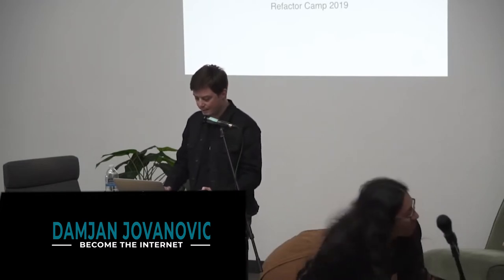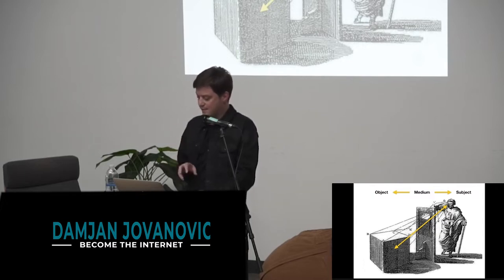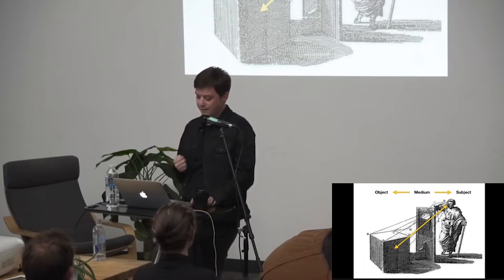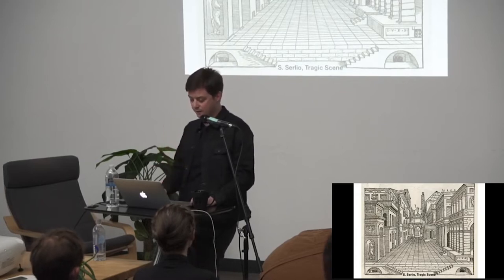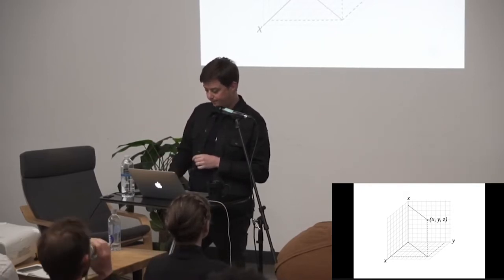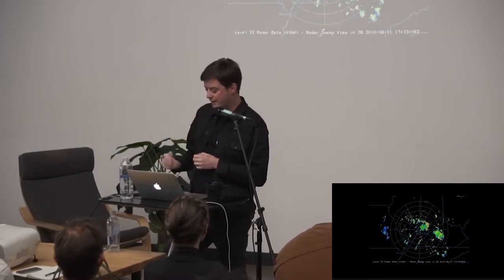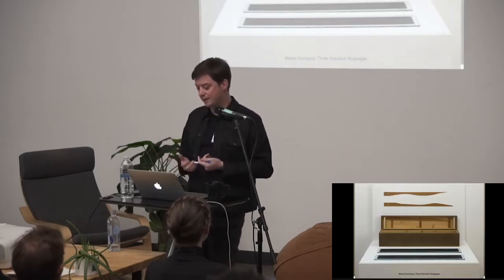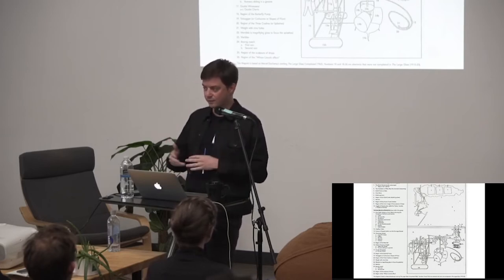Refactor Camp 2019, Damjan Jovanovic: Become the Internet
Refactor Camp 2019, Day 1, Damjan Jovanovic: "Become the Internet"